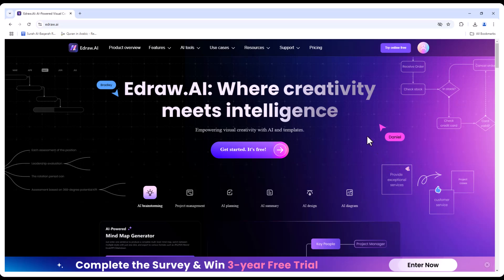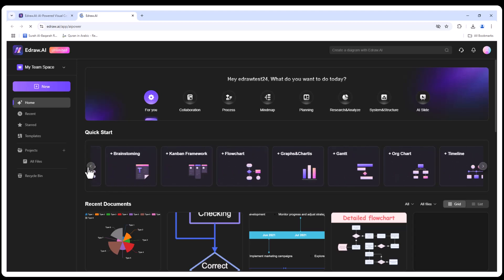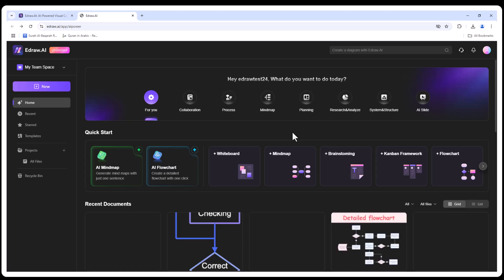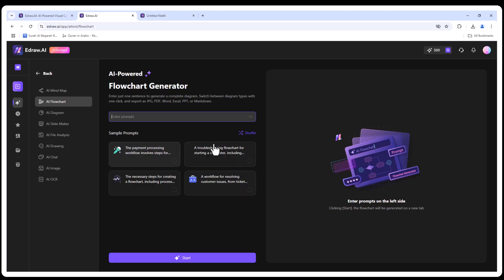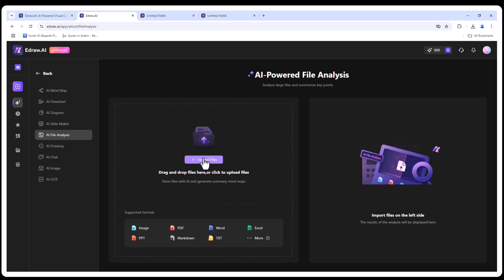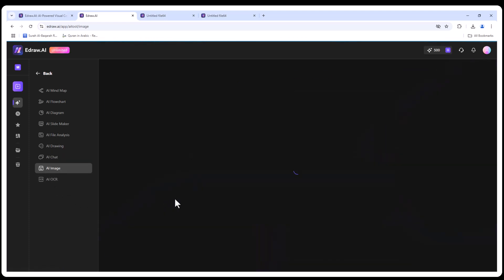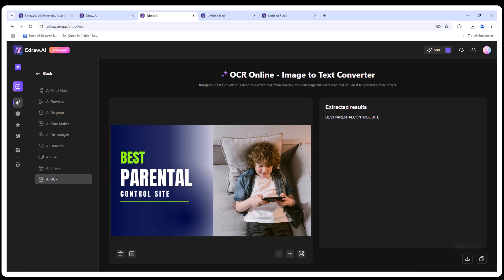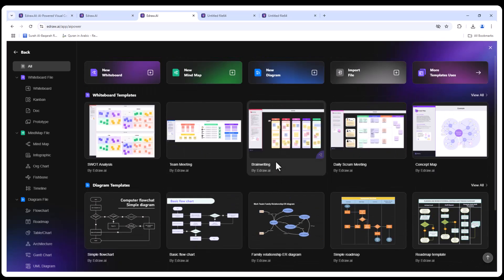Edraw AI: The Ultimate Online AI Diagraming Tool Review (2025)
Struggling with creating professional diagrams, flowcharts, or mind maps? Edraw AI by Wondershare is here to make it effortless—even for beginners! This powerful tool transforms your ideas into beautiful visuals with just a few clicks.

In this video, we’ll dive into Edraw AI’s top features, including:

✔ AI-Powered Mind Mapping
✔ Flowchart & Diagram Creation
✔ Smart Drawing Tools
✔ OCR (Image-to-Text Conversion)
✔ AI Image Processing (Background Removal, Enhancements, and More)
✔ Advanced AI Drawing Features for Custom Graphics

**What’s Inside:**

- Watch as we design a study plan for a Data Science certification using Edraw AI's mind mapping features.
- Learn how to create a troubleshooting flowchart for PC issues.
- Explore AI-powered image tools for tasks like background removal, watermark cleaning, and enhancing image quality.
- Discover how to personalize your diagrams with customizable templates and themes.
- Experience the new Whiteboard Tool for creative brainstorming and collaboration.

**Why Choose Edraw AI?**

Edraw AI is the ideal solution for students, professionals, and educators alike. It streamlines your workflow, increases productivity, and helps you create stunning visuals with ease.

**Start Today!**

Follow Wondershare Edraw AI on social media for the latest updates and tutorials.